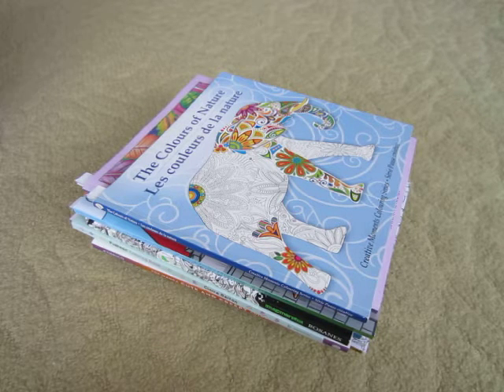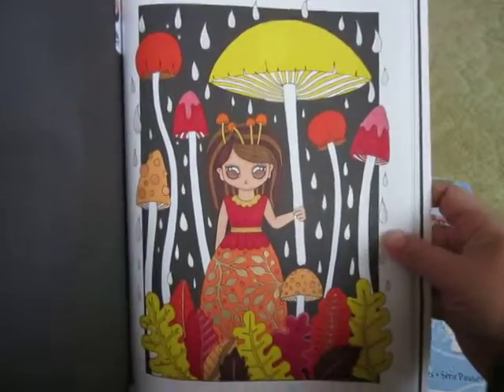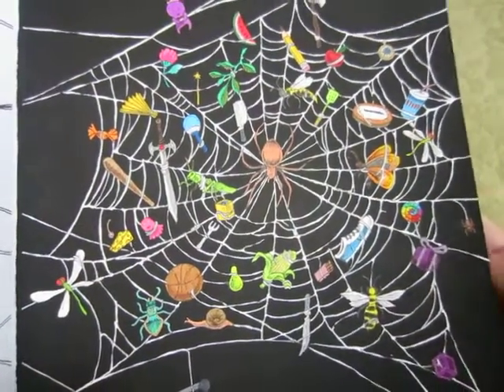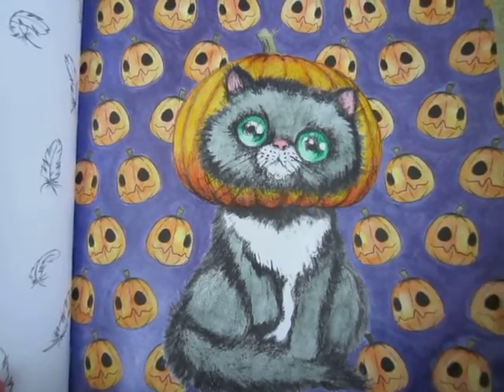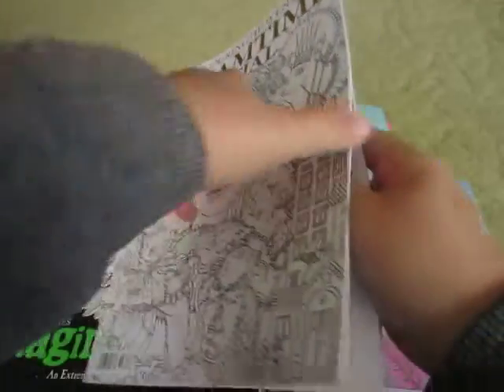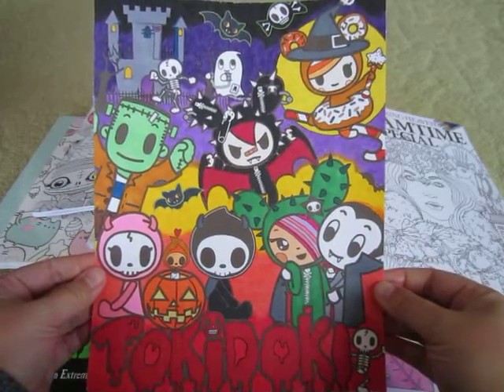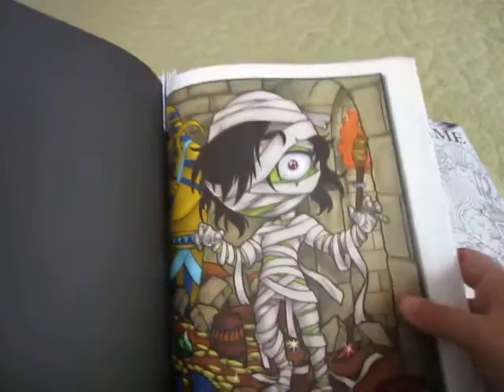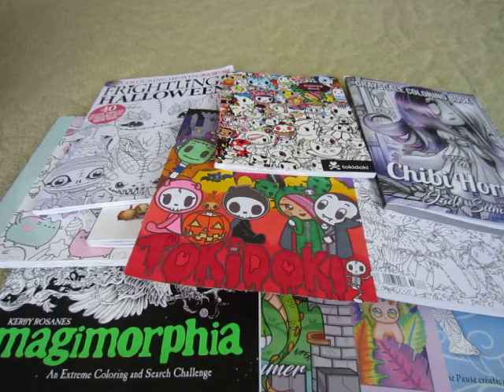Completed Adult Colouring Pages - October 2020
Hi everybody, thanks for stopping by! In this video, I share all of the pages that I have completed this October 2020

I have used Prismacolor Scholar and Black Widow coloured pencils, Derwent Inktense pencils, Sharpie, BIC, and Ohuhu markers, gel pens, and even acrylic paint to complete my pictures

Shout outs for being inspirational to: @jamiescoloringlove and@DaniButtons

I will be posting more adult colouring videos soon, to show what I have been working on